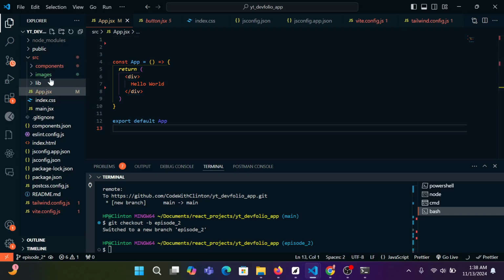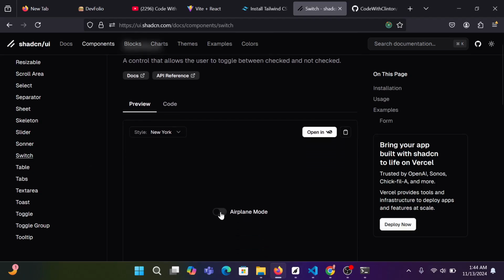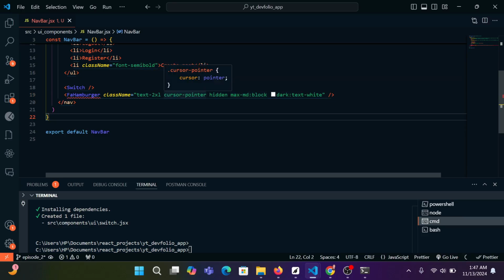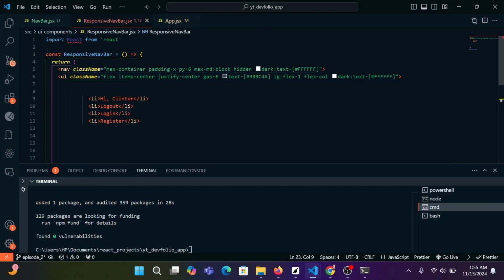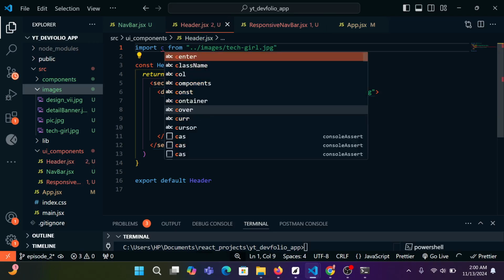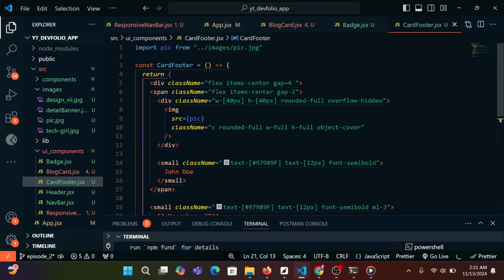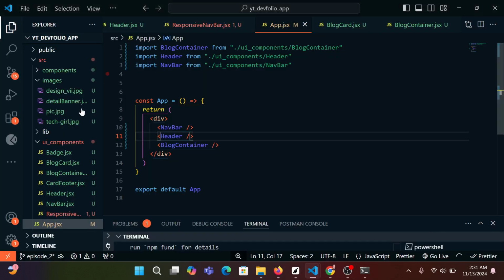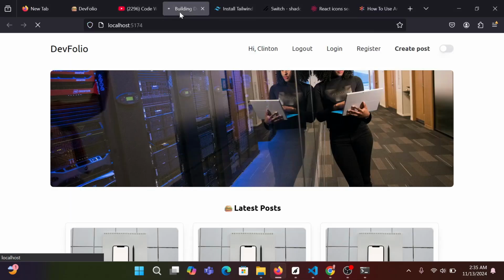Django and React Project #2 - Building the Core Components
In Episode 2, we focus on building the essential components for our blog app. Starting with a quick recap, we create and style the navbar, make it responsive, and design the banner.

Next, we build the blog card and container components to display posts effectively. We complete the frontend with a footer and personalize the app by adding a custom favicon and title. By the end, you’ll have a well-structured and visually polished frontend ready for the next steps.

Table of Contents:

00:00:00 - Intro and Recap of the Last Episode
00:01:50 - Building the Navbar Component
00:11:38 - Building the Responsive Navbar Component
00:15:00 - Creating the Banner Component
00:16:58 - Building the BlogCard Component
00:22:01 - Building the BlogContainer Component
00:23:52 - Building the Footer Component
00:26:08 - Adding a Custom Favicon and Title